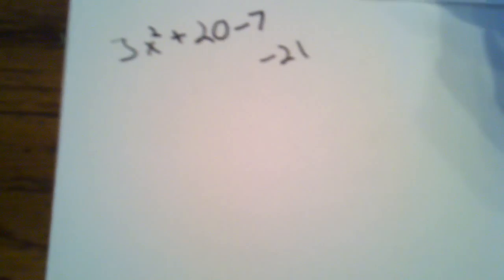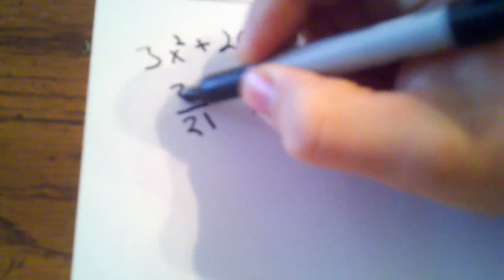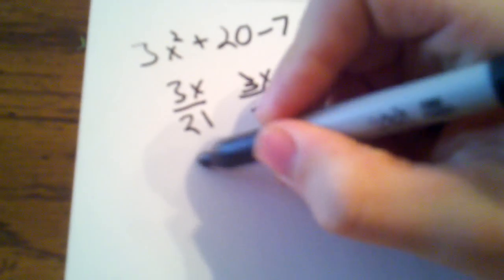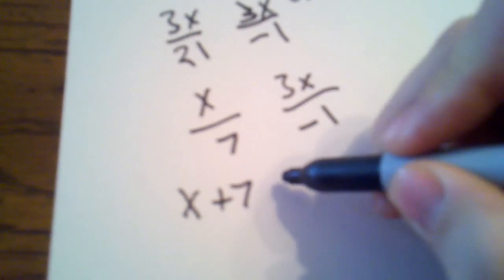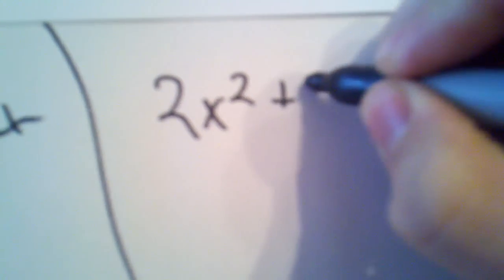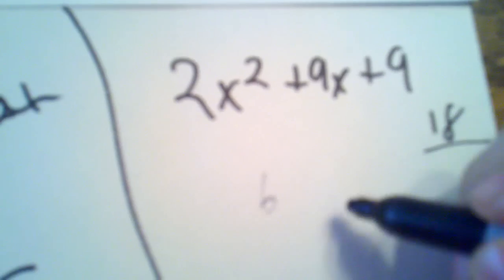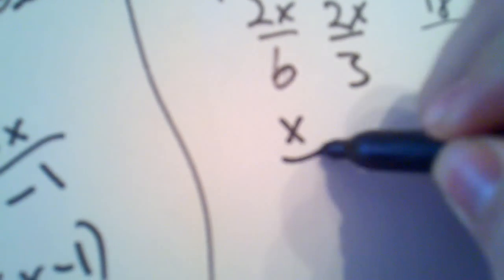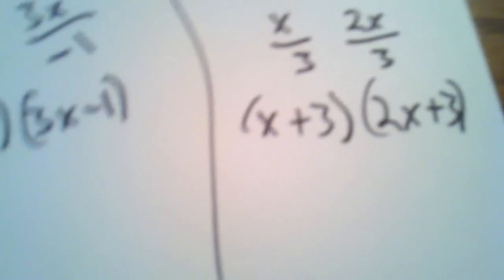Easiest Way to Factor Polynomials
I APOLOGIZE FOR THE QUALITY AND SHAKING!
The easiest way to factor polynomials that i have found. Taught to me by my high school math teacher. He called it "The California Method"